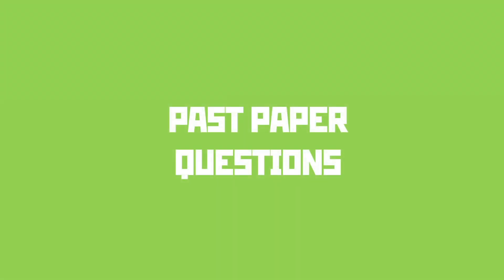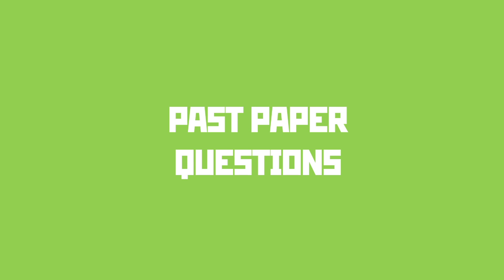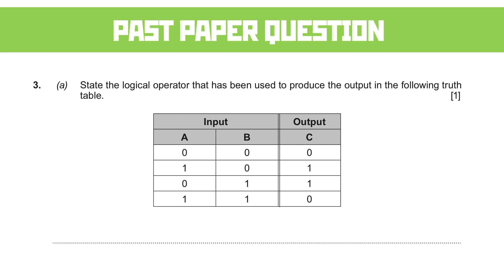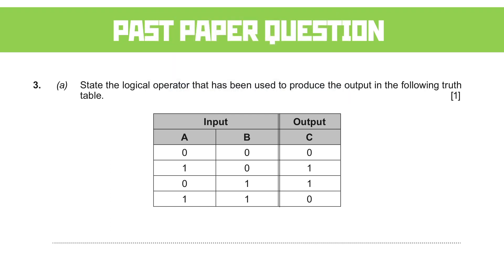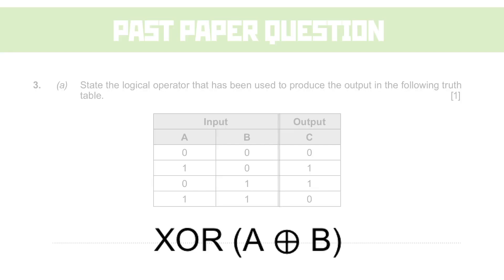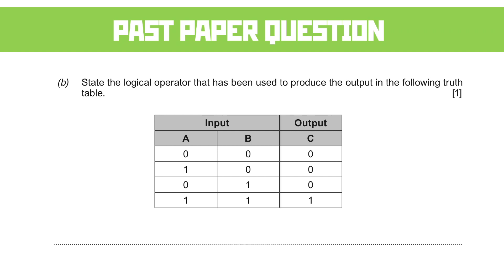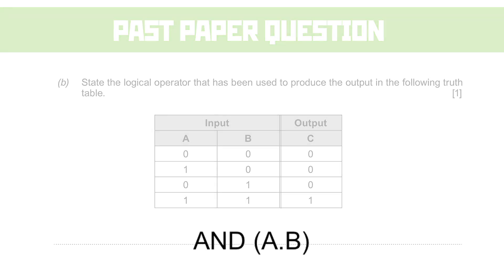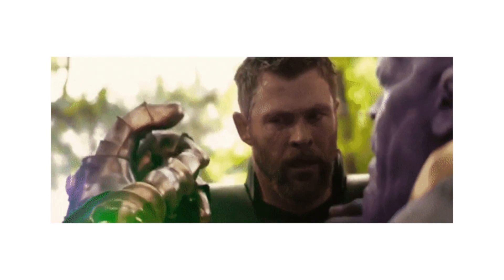1a: Introduction to Logic Gates - Past Paper Questions | WJEC EDUQAS Computer Science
Past paper questions based on the four different basic kinds of logic gates, as presented in previous WJEC and EDUQAS assessments.